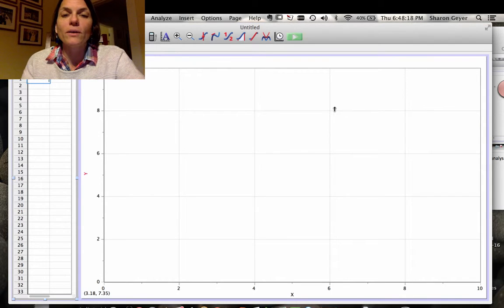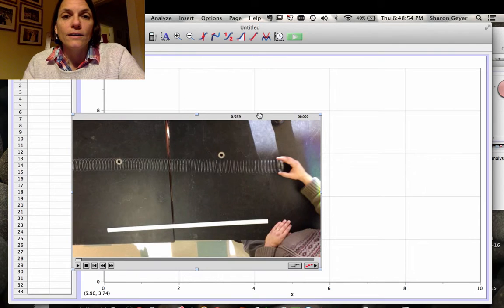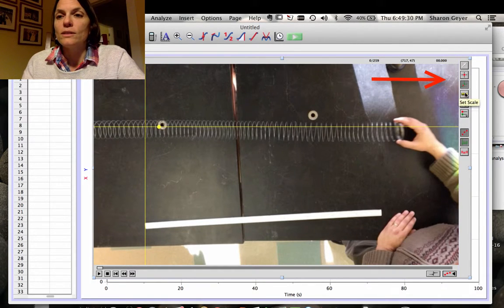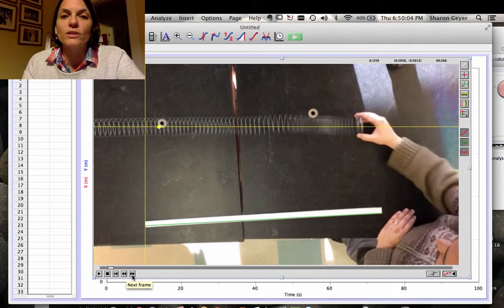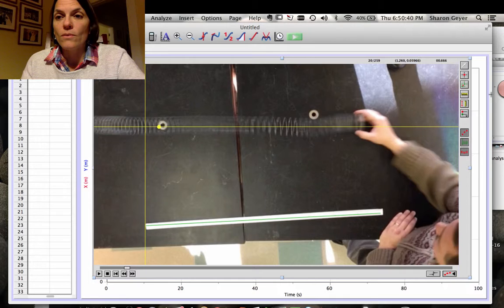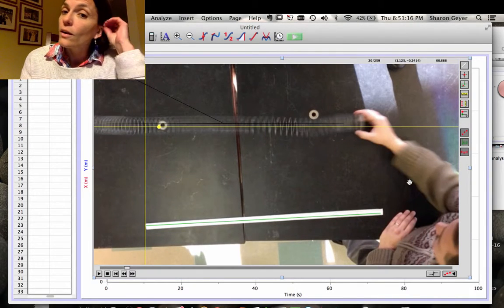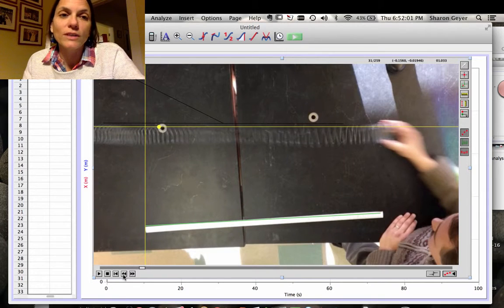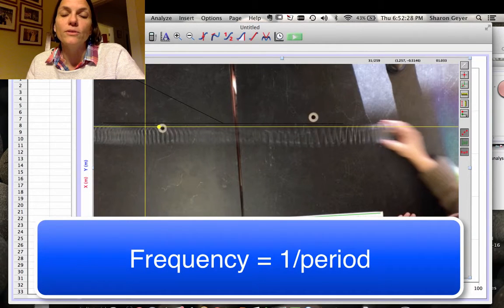longitudinal wave analysis